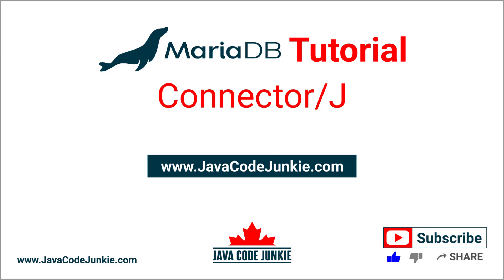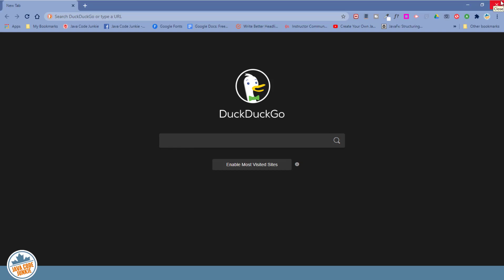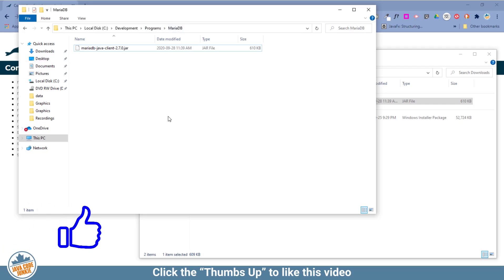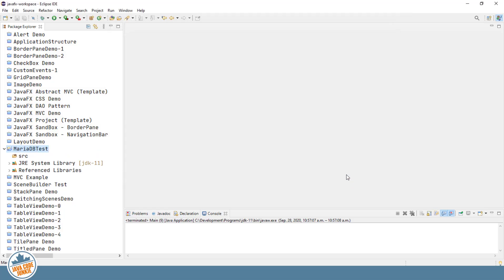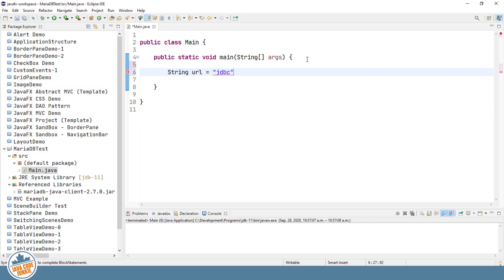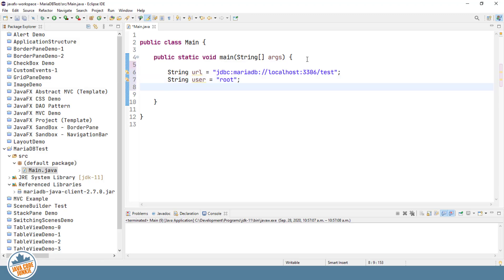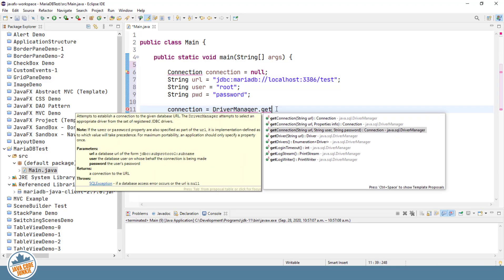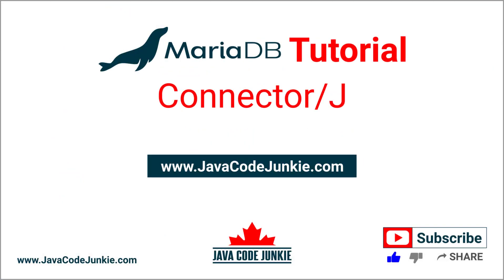JDBC Connector | MariaDB Tutorial for Beginners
In this MariaDB tutorial we will learn how to install the MariaDB JDBC Connector in Eclipse.